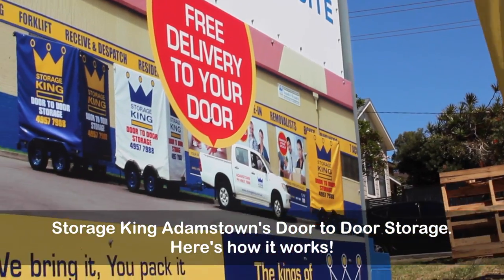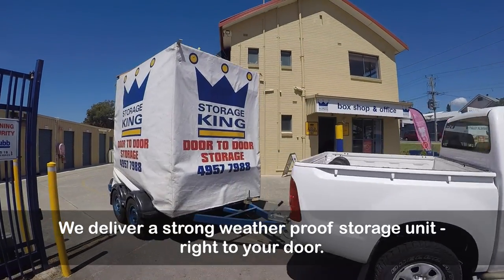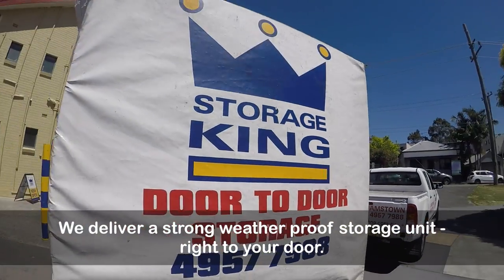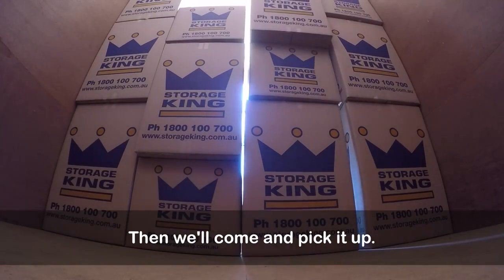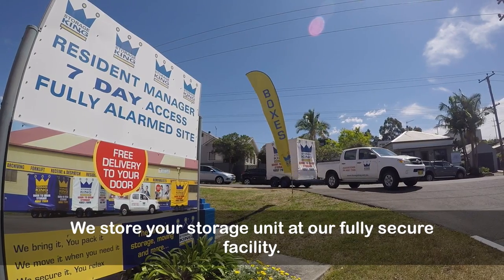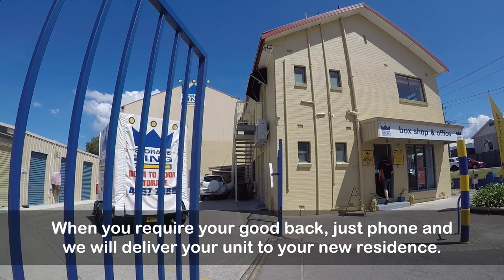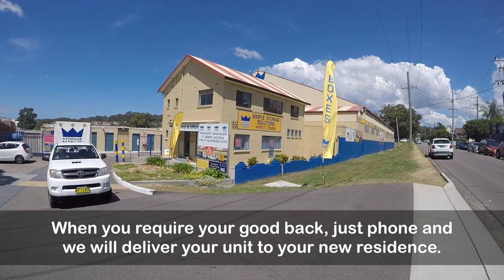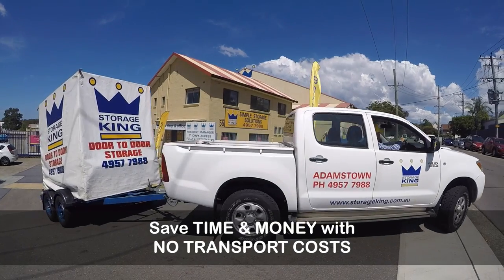Door to Door Storage : Storage King Adamstown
Storage King Adamstown also provides a door to door storage option for those that want the convenience of a storage facility that is delivered to their door. Its really easy- call us and we organise the rest!

DOOR-TO-DOOR STORAGE

Founded over 15 years ago, our mobile storage units are the original mobile storage providers in Newcastle. We offer:

Fast free delivery and Pick-up.
No access fees.

Our mobile storage is the perfect cost effective solution for people wanting to save those extra dollars.

It’s simple! We drop it, you pack it, we store it!